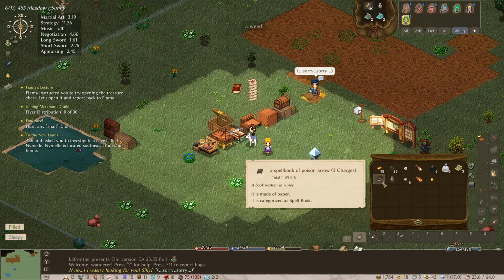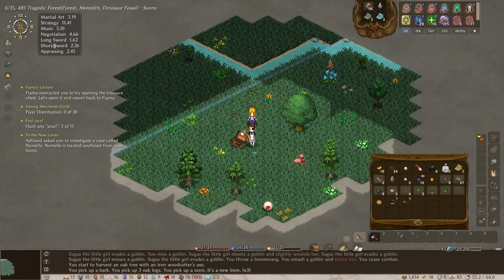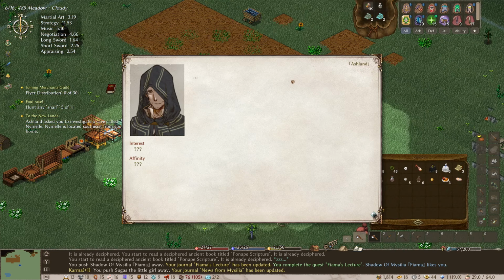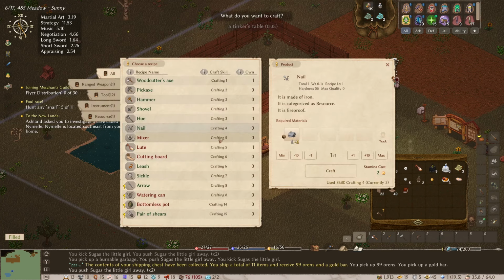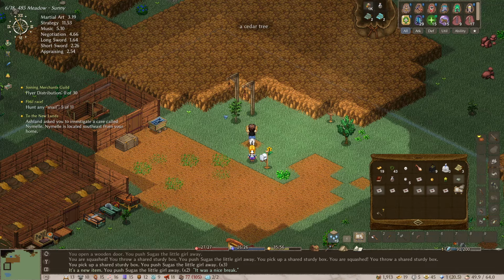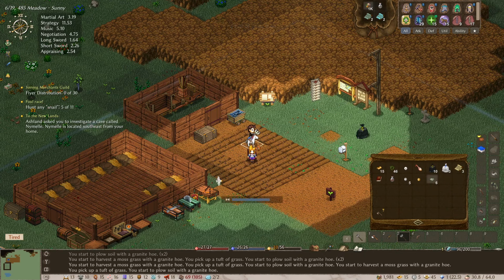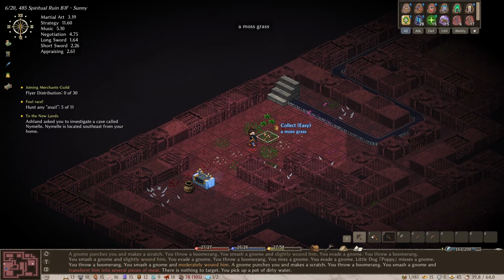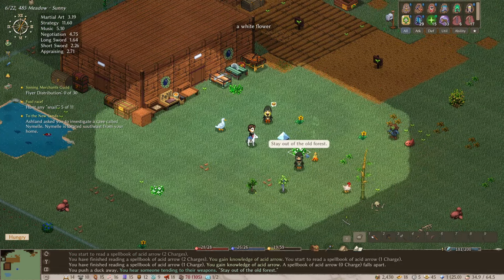Elin - Chapter 5 (Base Construction At Last)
We're a silly pianist who just wants to party and explore the world.
But first, we're gonna have to build a town.

(buy the game, support the awesome dev)